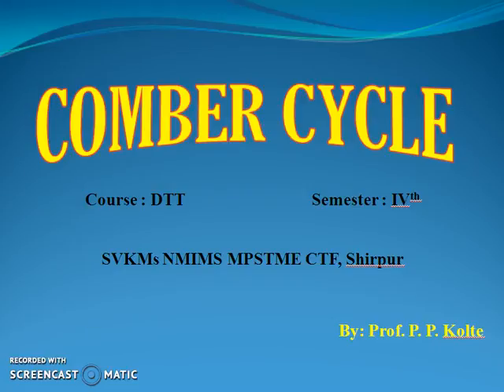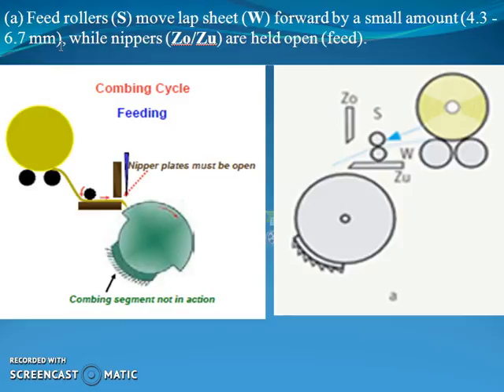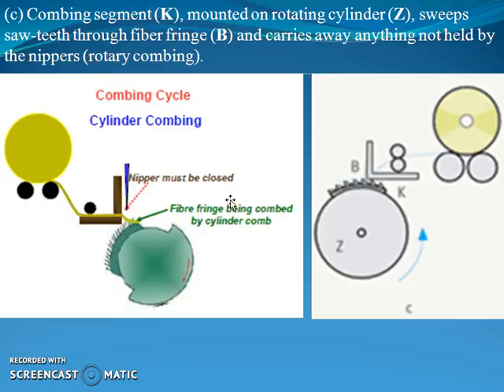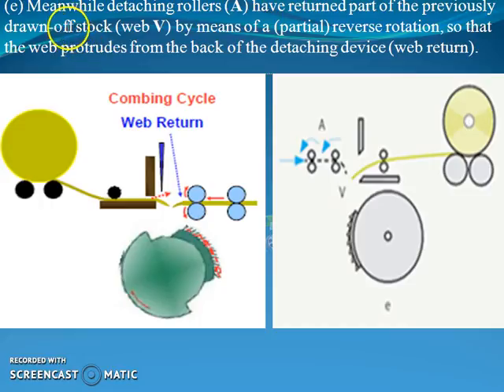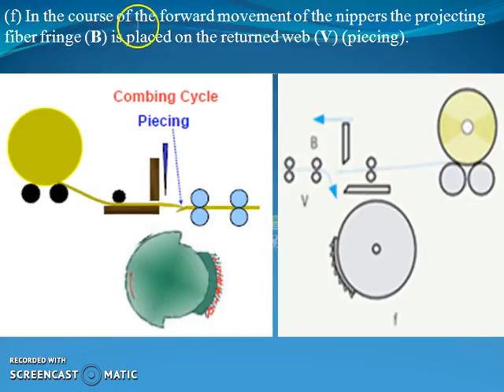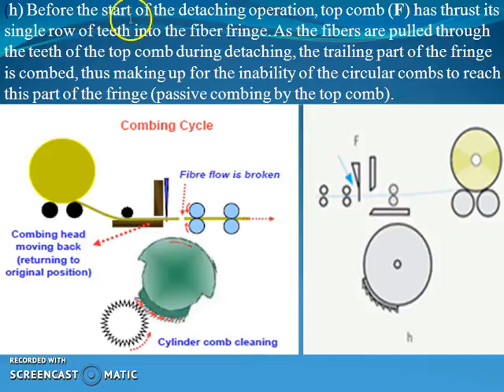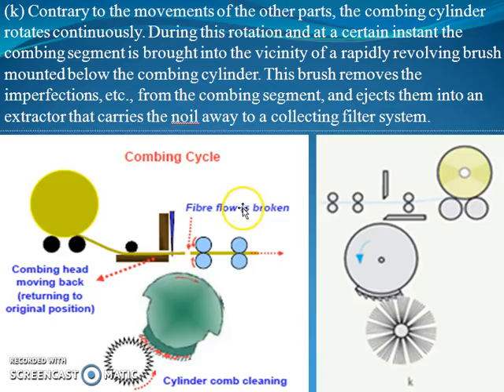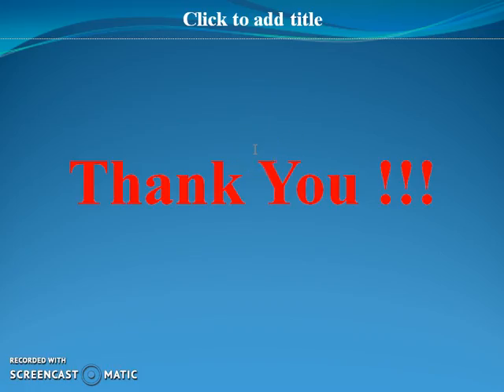Day4 PM4 FCVideo Prafull Kolte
Comber Cycle